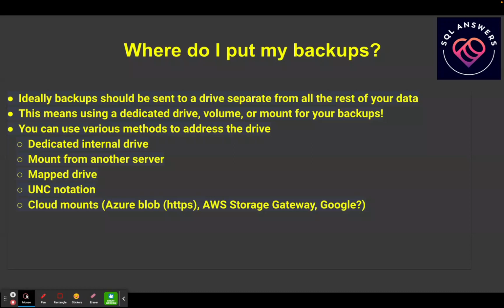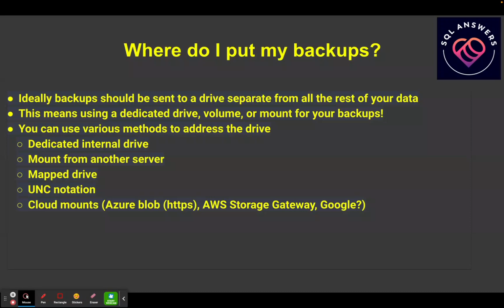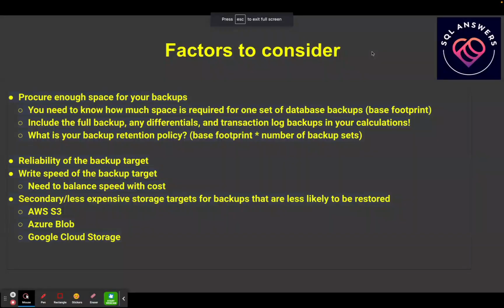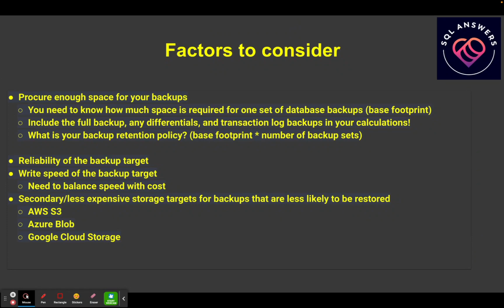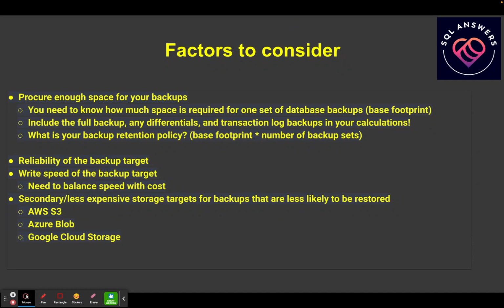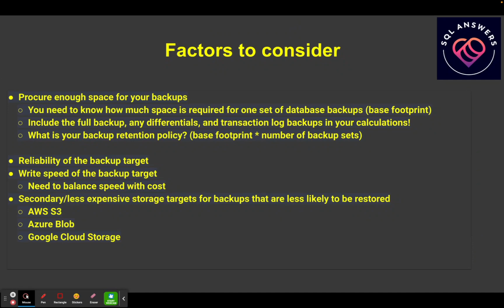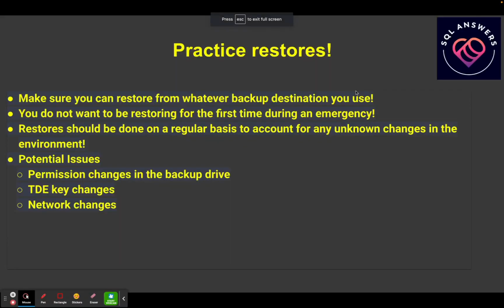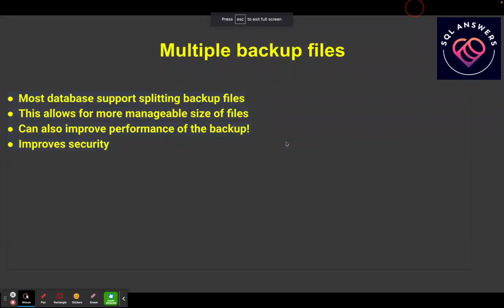Database Backup Destinations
This video discusses database backup destinations and some of the factors you should consider when choosing a backup destination. We discuss the factors to consider, as well as some best practices and technologies that are evolving in this area.